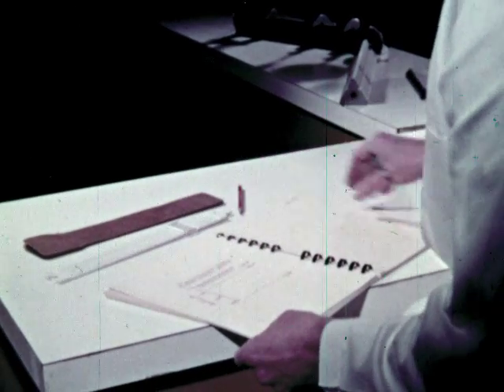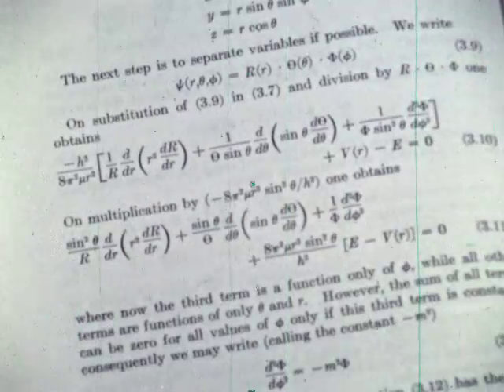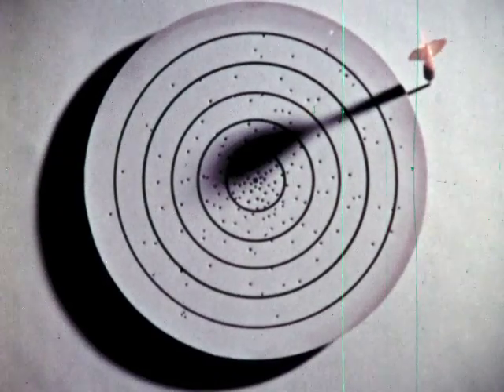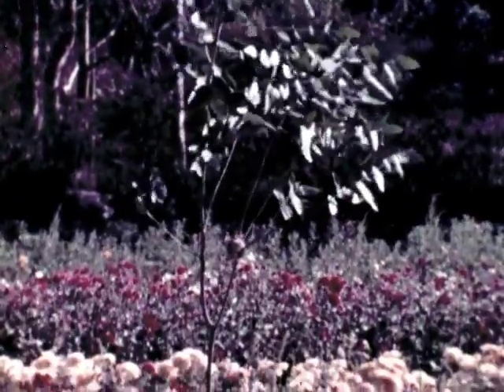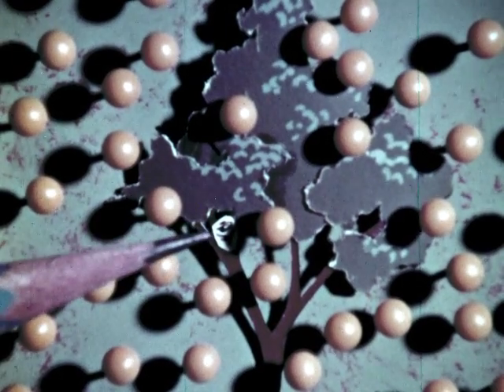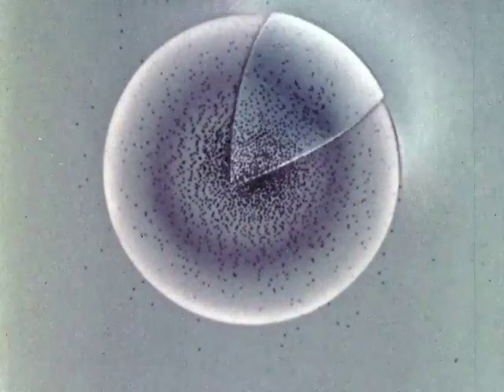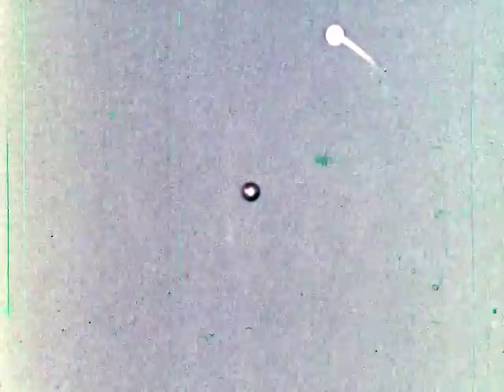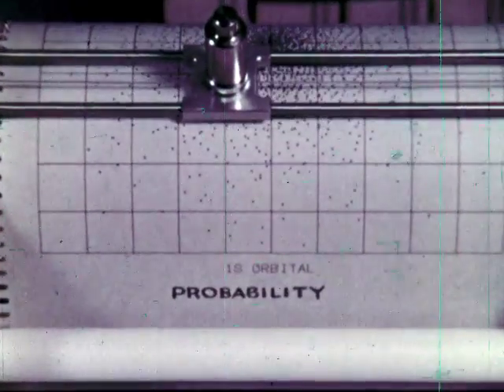The Hydrogen Atom As Viewed By Quantum Mechanics (1963)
Provides the model for the electron probability distribution in the hydrogen atom by quantum mechanics. Demonstrates by analogies the probability distribution of the electron and uses animation to show the outstanding features of the hydrogen atom.